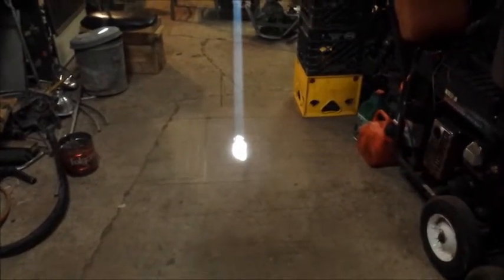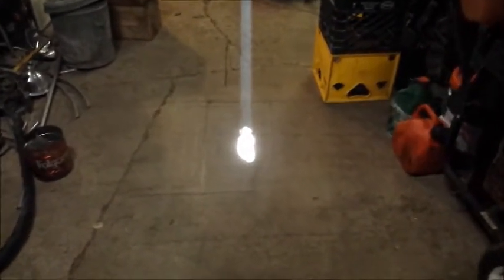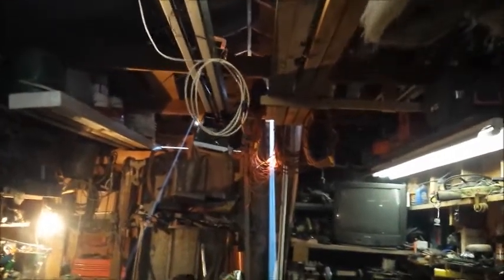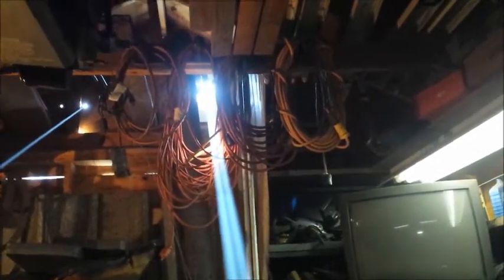Indiana Jones? Buried treasure at Coral Castle? Scott and Roy video?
REALLY FAR OUT THERE VIDEO. open your mind. You never know. Coral Castle might have an alignment where the OBELISK / SIGHT GLASS (N + S meridian) and the SUNDIAL (E +W)  for an X MARKS THE SPOT.   just a thought.